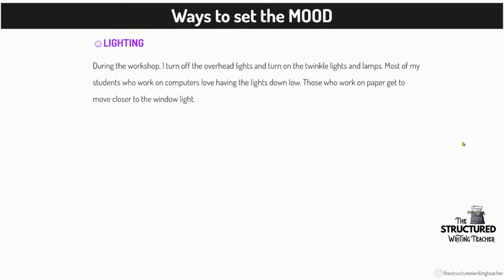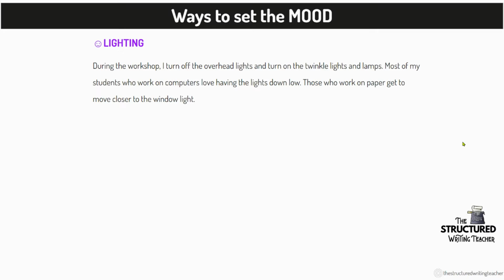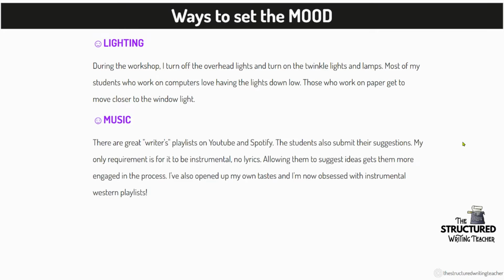Creating the Ultimate Writing Atmosphere for Student Engagement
Inspire your students during Writer's Workshop! If you're like me, writing time is special. Like, VERY special. I turn down the lights. Turn on the twinkle lights. Play jazz music. The whole deal.

On the screen, I project these slides with inspirational writing quotes from a wide range of authors. The backgrounds are images of amazing libraries to give the feel of being immersed in literature! IT'S. A. MOOD. My students love arriving and being surprised by the quote of the day and what the library looks like each time.

Also mentioned in the video: Middle Grade Book Quotes

Looking for writing professional development? My 10-module video course will walk you through ALL the steps of an engaging writer's workshop. You'll see pictures of it in action, and I take a deep, deep dive into HOW to teach the 6 high-priority skills. A bonus module goes deep into the world of teaching essays in middle school.

Many of us are never taught exactly HOW to teach writing in middle school, so this is a system I created based on how authors write in the real-world.

I'm Robin, a middle school teacher and the author of ten children's novels with Disney Hyperion and HarperCollins. Our workshop reflects the same process I use when working with my editors. I say "our workshop" because that's the point of the workshop... it isn't just a time for me to give lessons and assign a writing assignment. It's THEIR time to tinker and be fearless and try out new things. They love practicing writing skills with topics that interest them. I use the number 3 and 7 a lot in my workshop... from the writing trios to the lesson minutes... it's all based on brain research.

Do we have time to get in all the standards-based lessons and essays? YES. My essays are taught in a "block" and skills are taught in the workshop. This way, the skills transfer to ALL types of writing, not just product-driven essays.

Here are the 5 steps:
1. Set the mood for writing
2. Issue the writing challenge
3. Student leaders
4. The Six Skills Power lessons (the teacher's mini-lessons, but timed by the leaders!)
5. Diamond mining (the secret sauce!)

✏️My complete guidebook to implementing a structured student-led Writer's Workshop is here! With this system, my students are writing volumes, setting goals, and cheering on their classmates. I absolutely LOVE teaching writing now.

We are a group of teachers on a mission to bring joy back to writing instruction. We share our WINS and our challenges, and we'd love for you to join us: